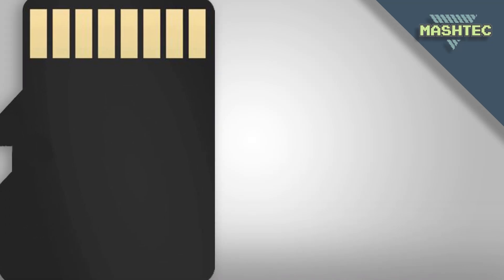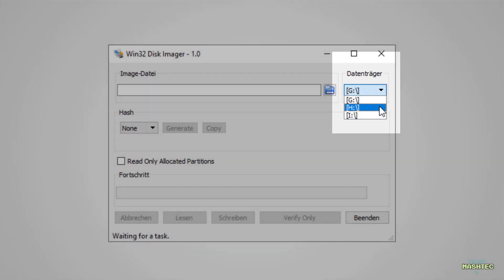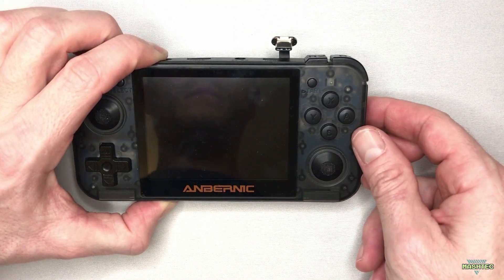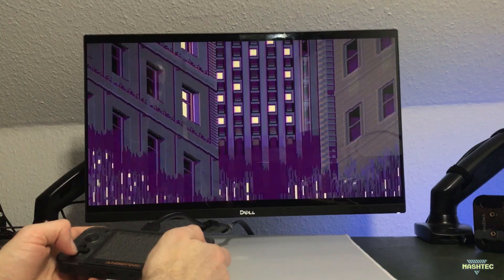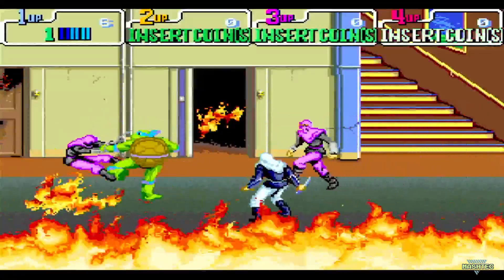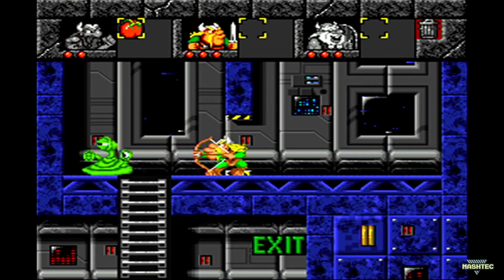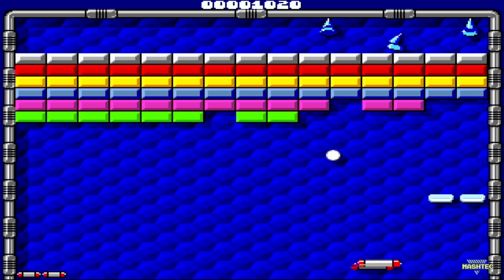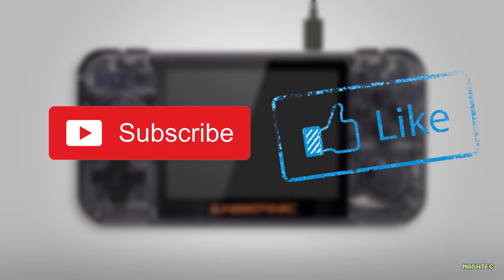RG350/P - Ready To Go Disk Image feat. SimpleMenu incl. Games and HDMI-out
today i'm gonna show you another Ready-To-Go DiskImage feat. SimpleMenu. This time for the RG350 and RG350P.
The image comes with many pre-installed Roms and is mainly focused on handhelds and consoles. Beside the games for various emulators it also comes with a big bunch of ported games for this device. And the best, this image will also allow you to make use of the HDMI-out feature, that i will show you later in the video.
I will guide you though all the necessary steps to get this image right on to your RG350 and show you some of the games that you come along with this image, so you get an impression of what you can expect from it. Enjoy!

Timeline:
00:00 Intro
01:01 Download the image
02:02 Flash the image
03:05 Install the micro SD-card
05:53 HDMI-out connection
06:45 Gameplay via HDMI-out
15:05 How to add further roms